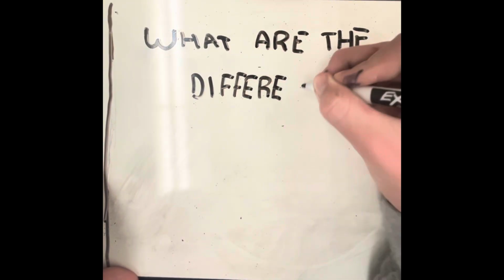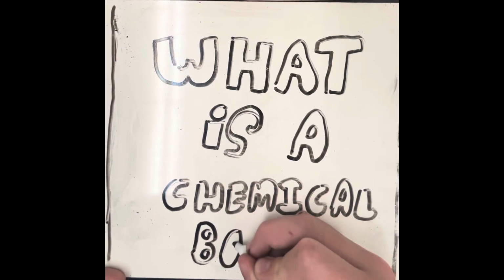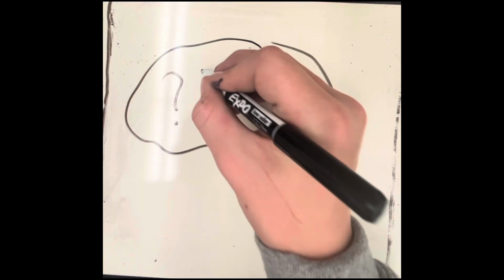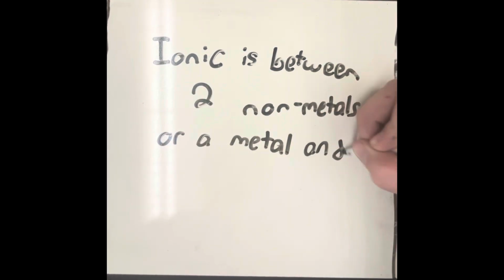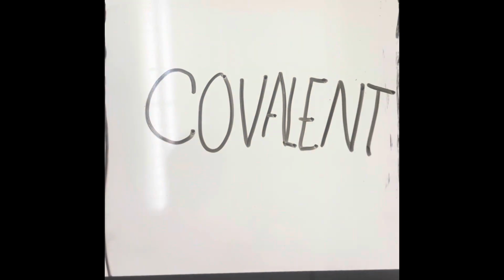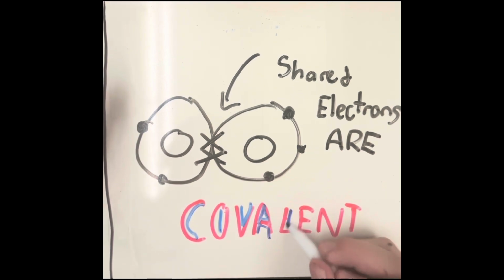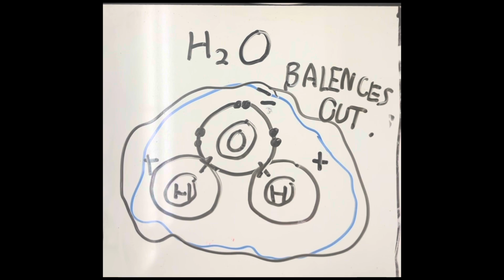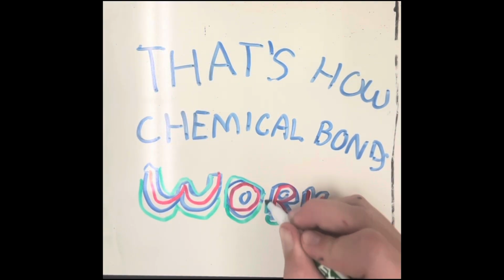Types of Chemical Bonds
WC 8th grade science project, made by Michael and Kendra.